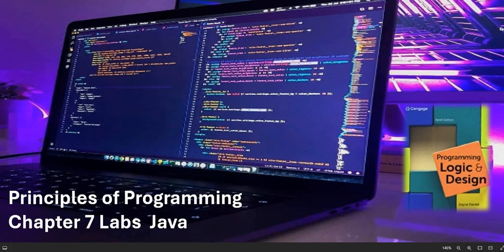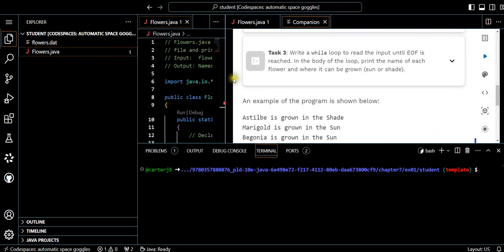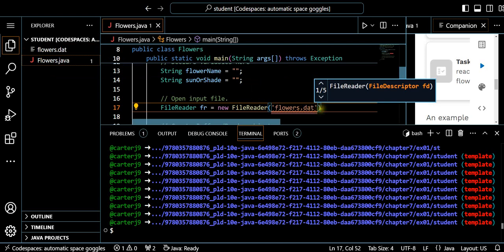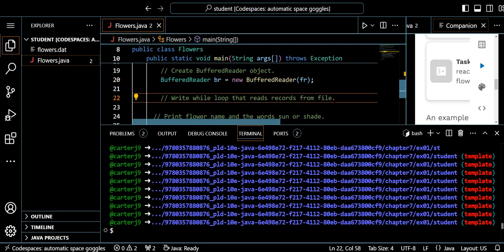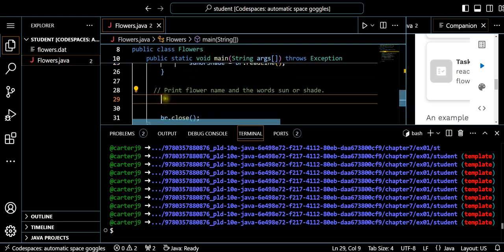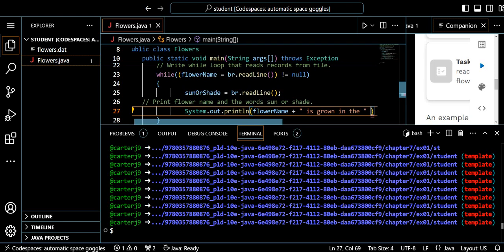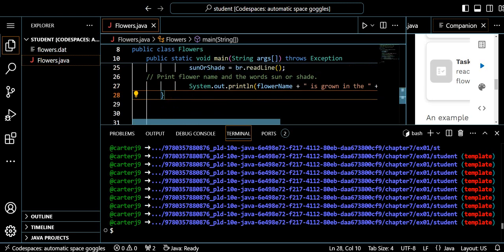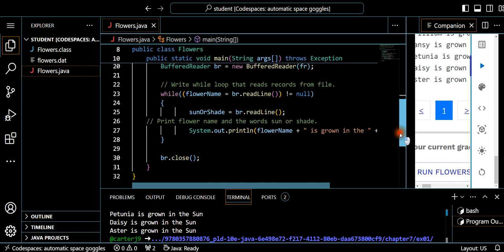Principles of Programming Chapter 7, Java Lab 7-1: Opening Files and Performing File Input.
This video covers Principles of Programming Chapter 7, Java Lab 7-1.